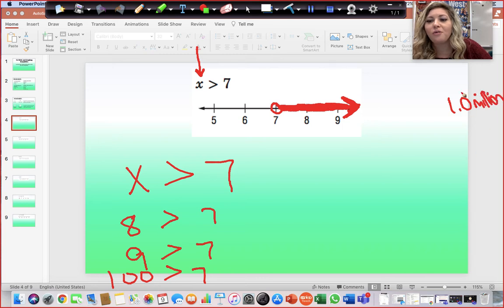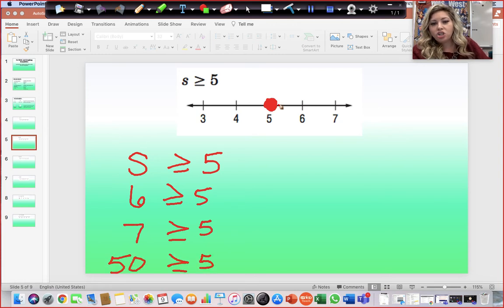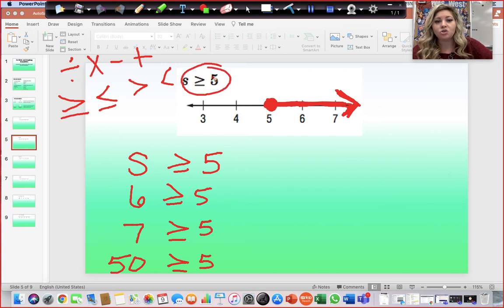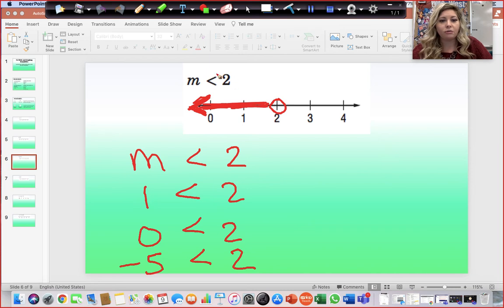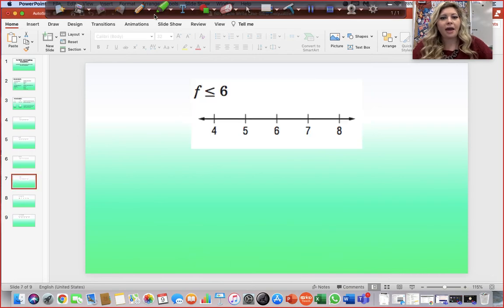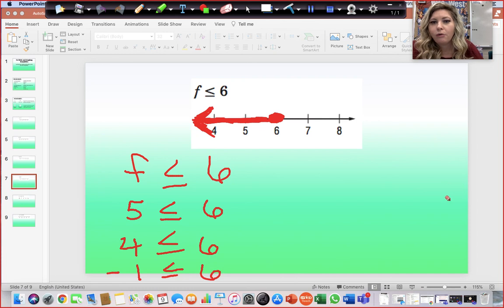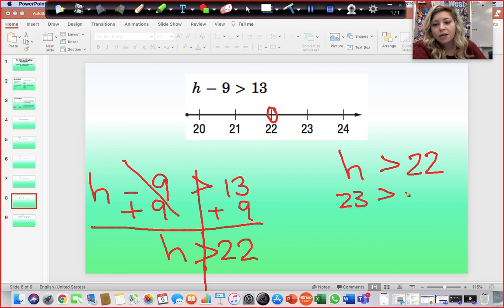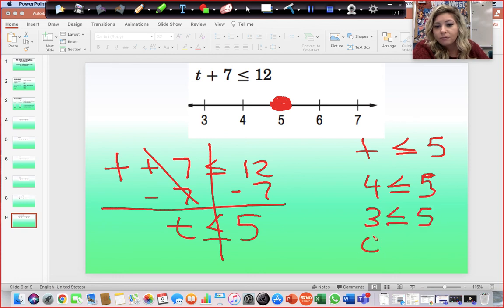6th grade 8.6/8.7 Video Notes